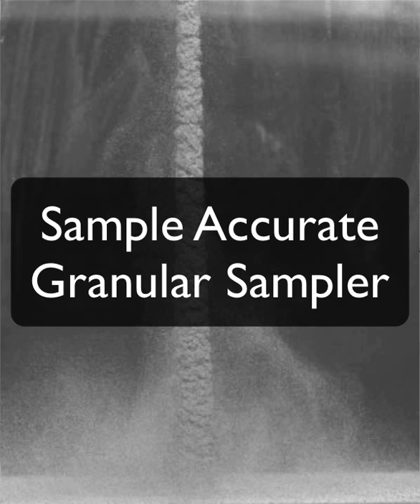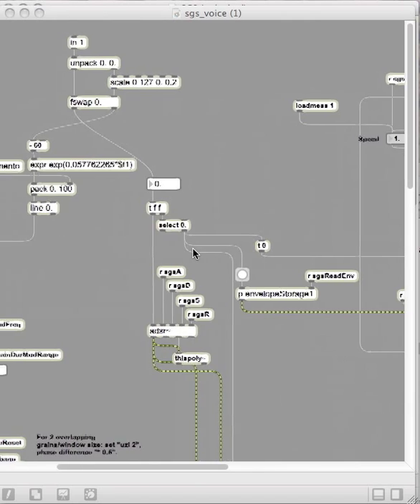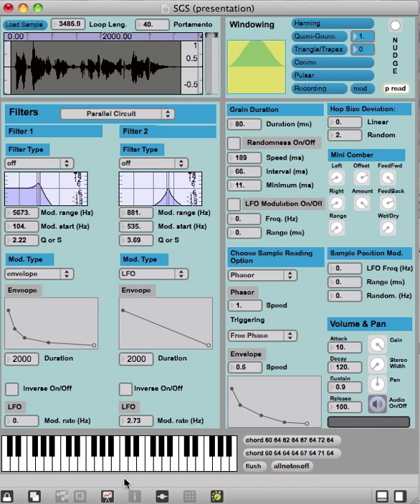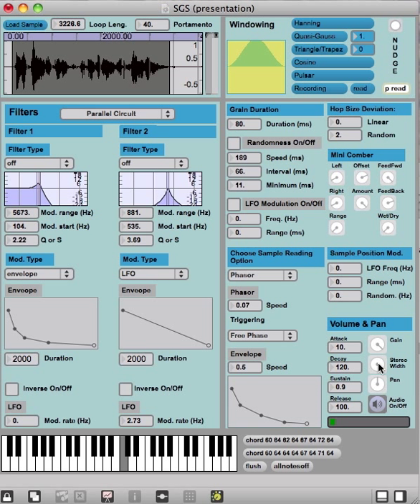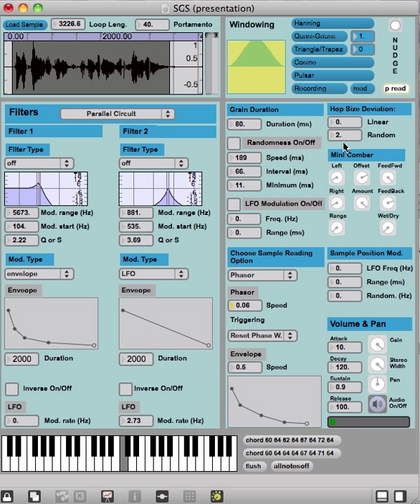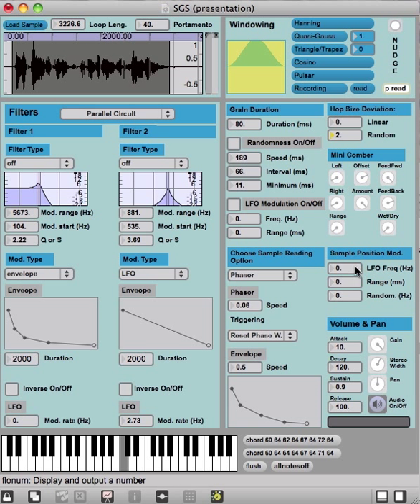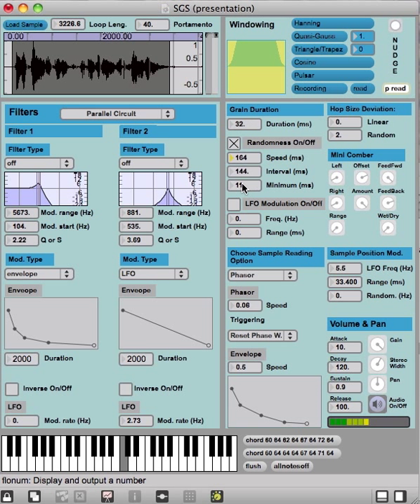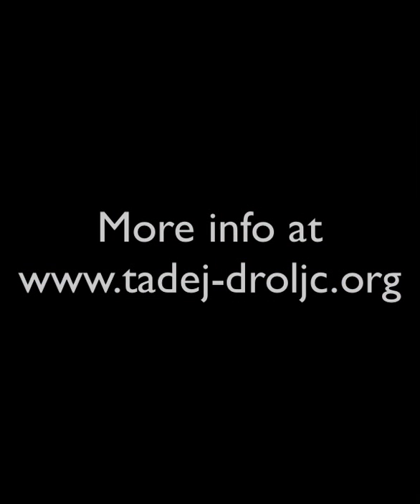Sample Accurate Granular Sampler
Sample accurate, 6 voice polyphonic MSP (audio) driven Synchronous Granular Sampler, with many unusual modulation options. The core is based on the legendary Nobuyasu Sakodna's Granular patch from IRCAM.